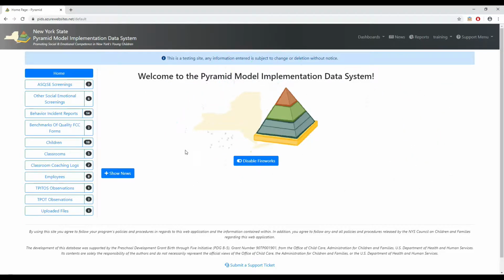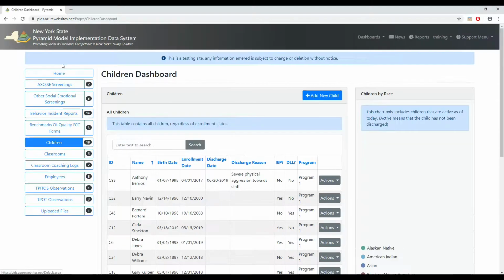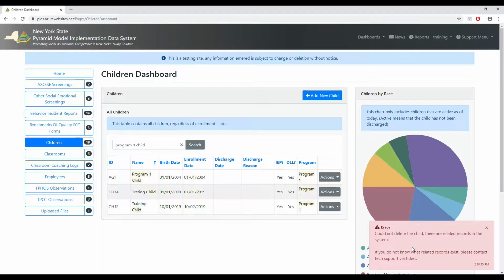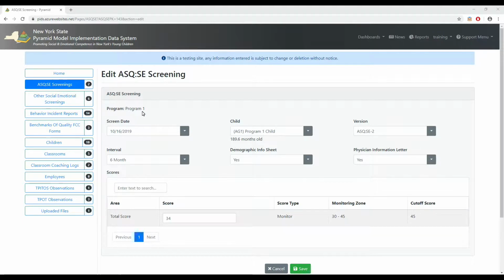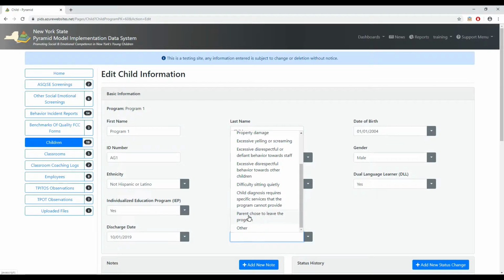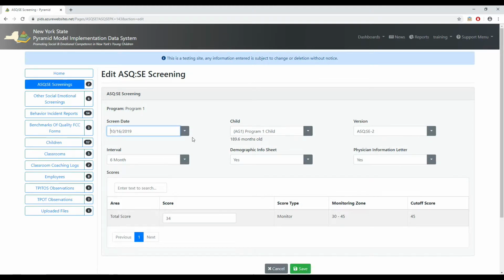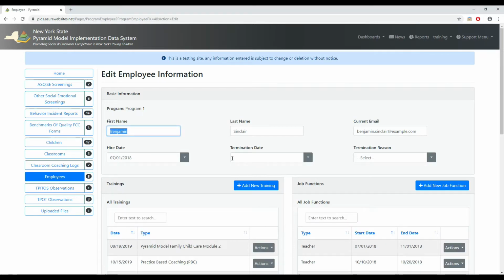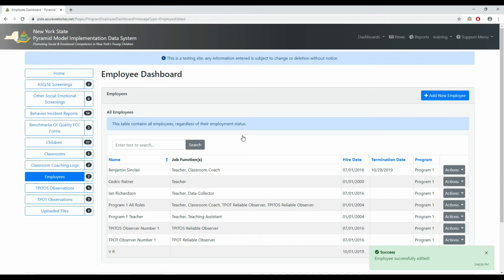Deletions, Discharges, and Terminations Training - Pyramid Model Implementation Data System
This video describes how and when to delete information, how to discharge children, and how to terminate employees inside of the Pyramid Model Implementation Data System (PIDS).

All names depicted in this video are fictitious.  Any similarity to actual persons or organizations is purely coincidental.